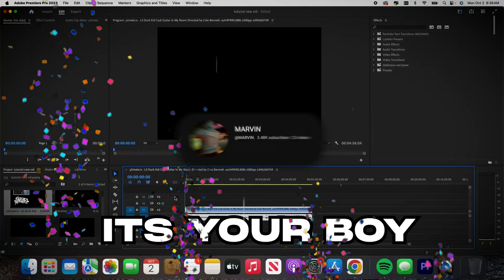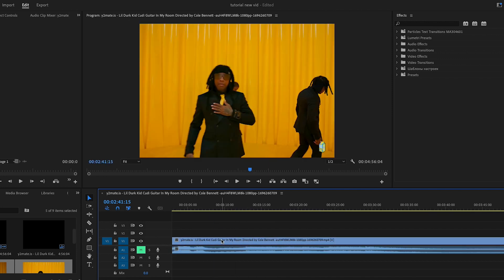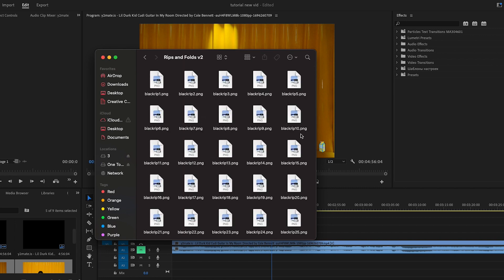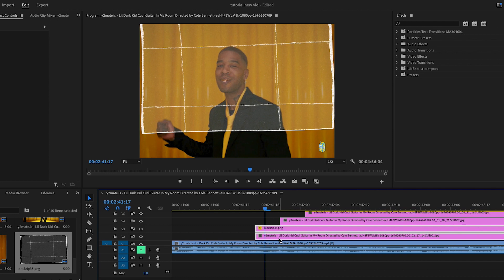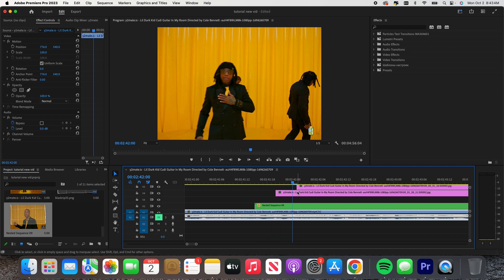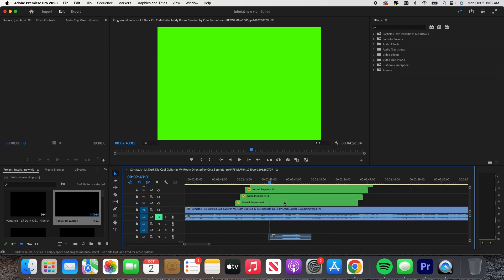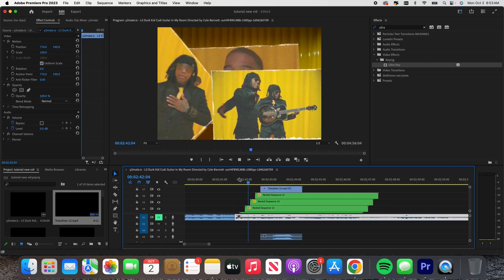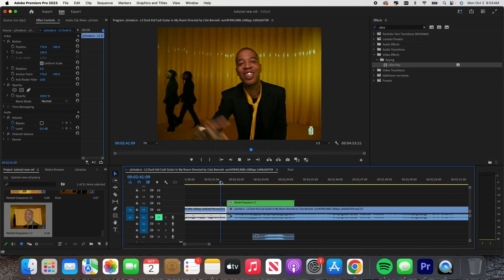PICTURE FREEZE FRAME COLLAGE TRANSITION [PREMIERE PRO] (FREE PACK INCLUDED)